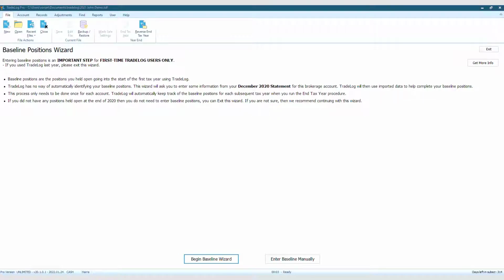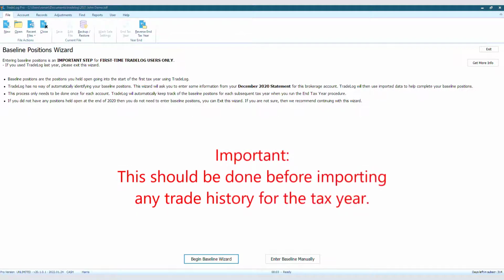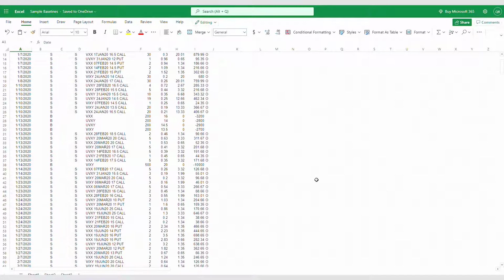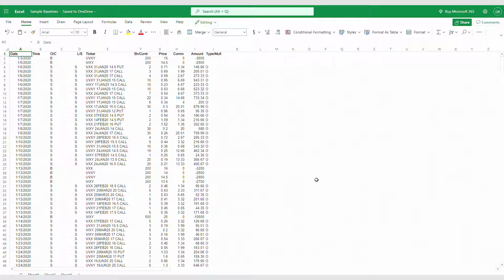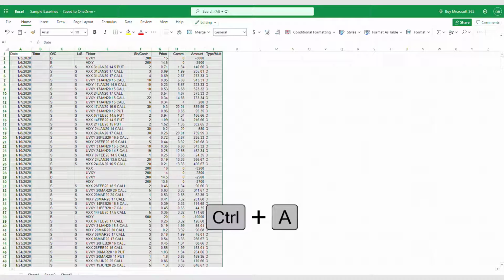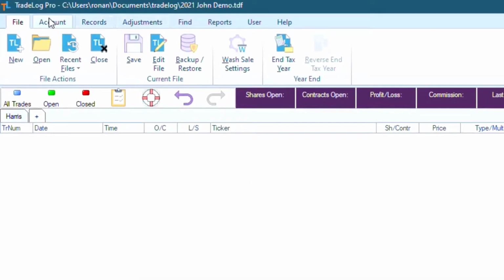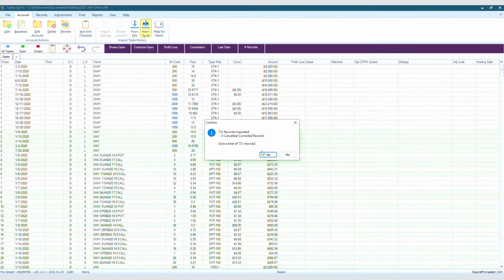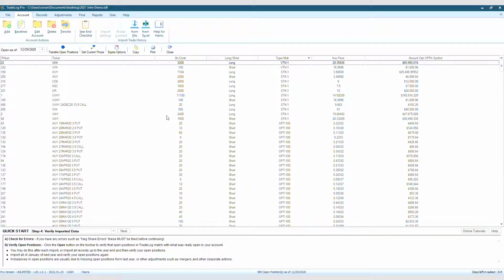Tutorial 2.4: Importing Baseline Positions from Excel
Quinton demonstrates how to import Baseline Positions from Excel in this TradeLog tutorial.